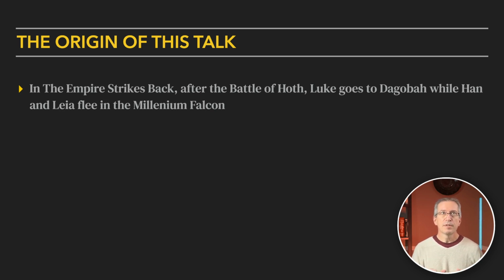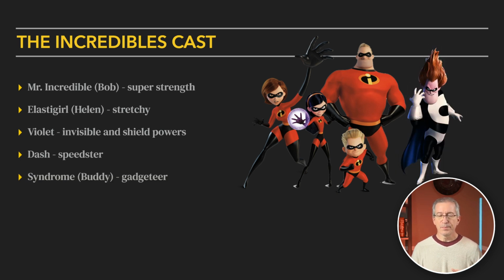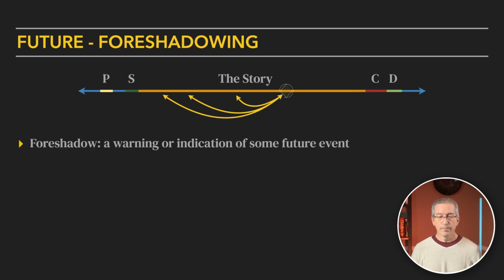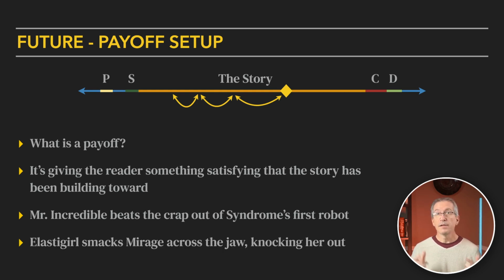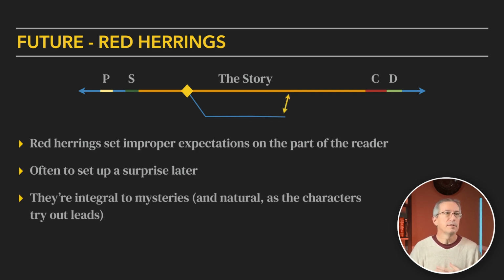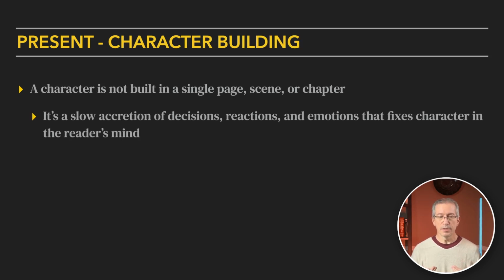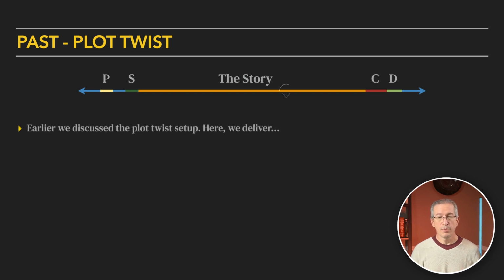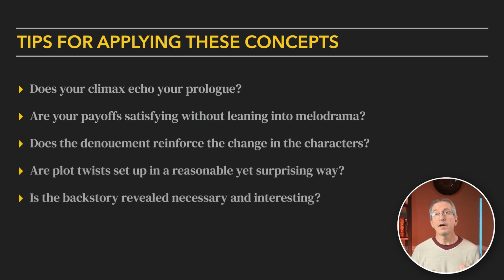Mastering Fiction 7: How to Make a Good Novel Great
Learn tips for how to turn a good story into a great one from a professional author with a dozen published novels.

The first draft of a novel can take months, even years, and it often feels like a collection of parts by the time it's done. Join fantasy and science fiction author Brad Beaulieu in this episode of his Mastering Fiction series as he delves into the importance of 'connective tissue' in storytelling.

00:00 Introduction to Connective Tissue in Storytelling
00:47 Overview of the Mastering Fiction Series
01:24 Meet Your Instructor: Brad Beaulieu
01:45 Support and Subscribe
02:20 Origin of the Talk: Gen Con Seminar
03:33 Understanding Connective Tissue
04:21 Types of Connective Tissue: Past, Present, and Future
06:04 Case Study: The Incredibles
07:13 Future Connective Tissue
21:16 Present Connective Tissue
26:05 Past Connective Tissue
31:47 Applying Connective Tissue in Your Writing
33:03 Conclusion and Call to Action

Enjoyed this video?